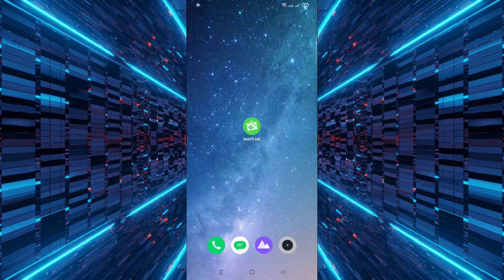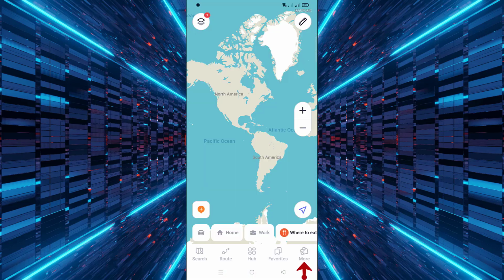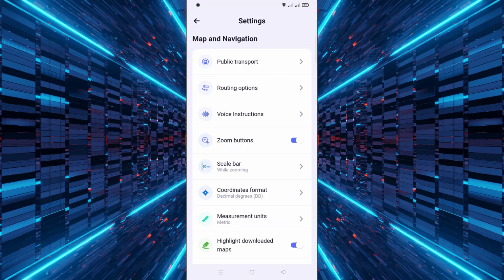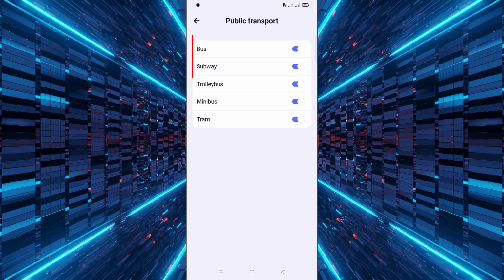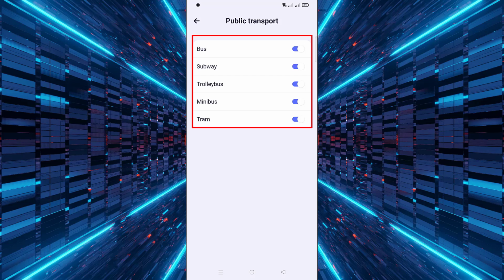How to Choose Public Transport in Maps Me App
📱 Learn how to choose public transport in Maps Me and make your trips smoother. 🚌

This video shows you how to enable bus, tram, subway, trolleybus, and minibus options inside the Maps Me app on your phone. 🚋

🌐 Discover how to customize Maps Me transport settings to get accurate navigation routes that include all your favorite public transport modes. 🚏

🚀 Perfect for travelers and daily commuters who want to use Maps Me for public transportation and find the fastest routes with ease. 🗺️

✨ Boost your navigation experience and make Maps Me your all-in-one travel guide wherever you go. 🧭